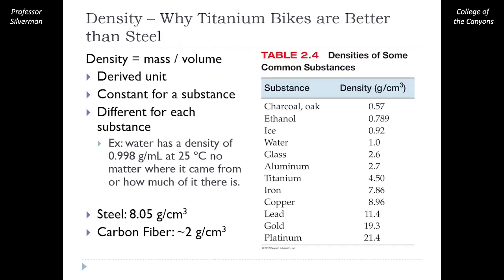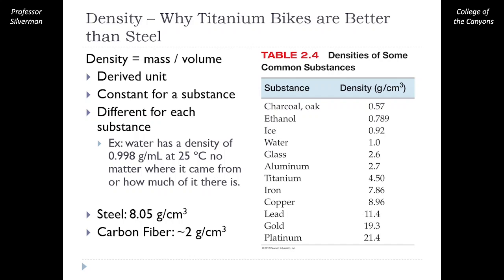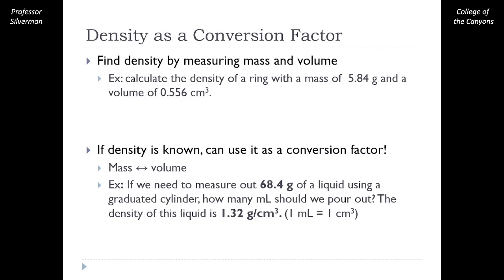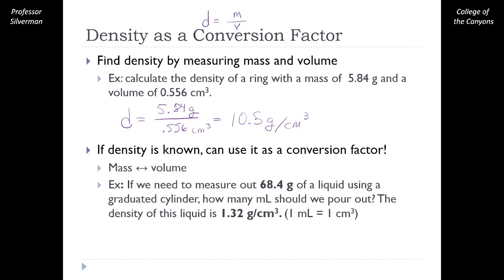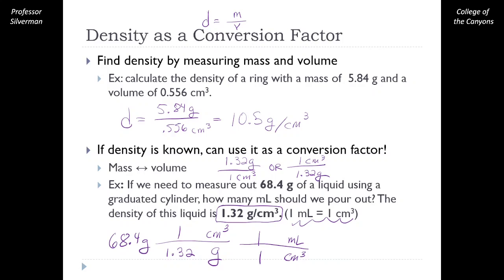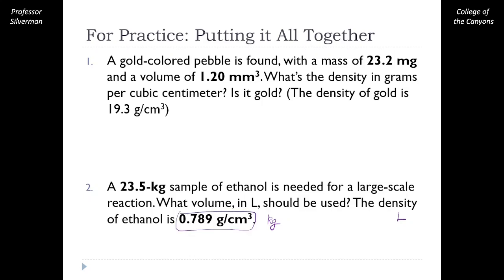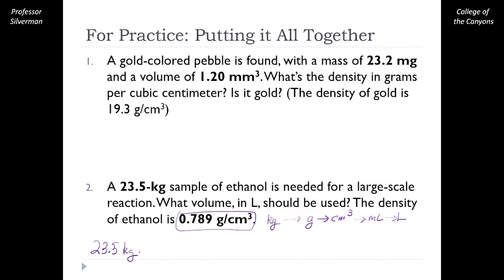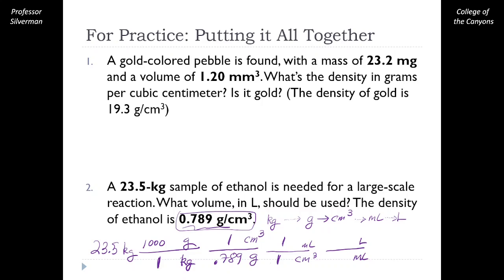Density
Chapter 1
Objective 5 - Calculate density, volume, or mass using the density formula or dimensional analysis.

0:00 Introduction
0:32 Density - Overview
2:02 Strategies and Examples
7:30 Conclusion